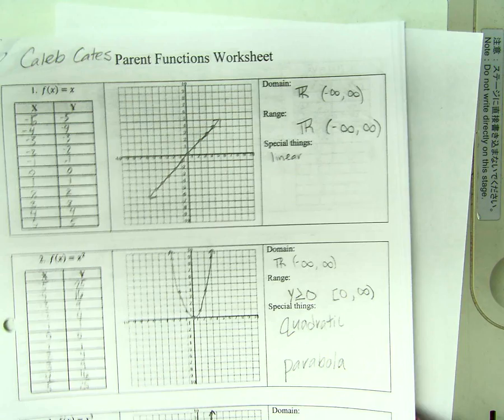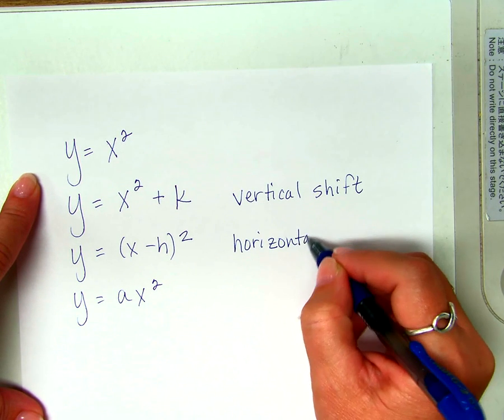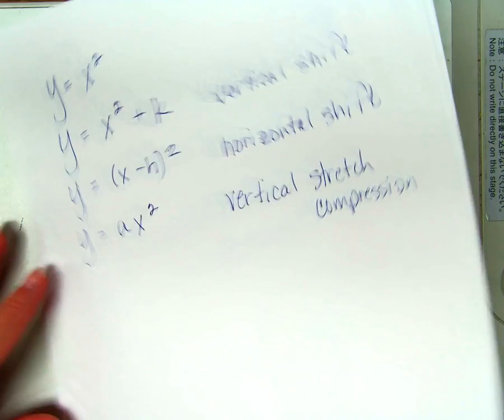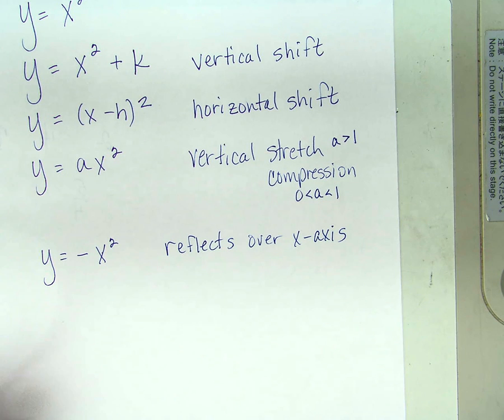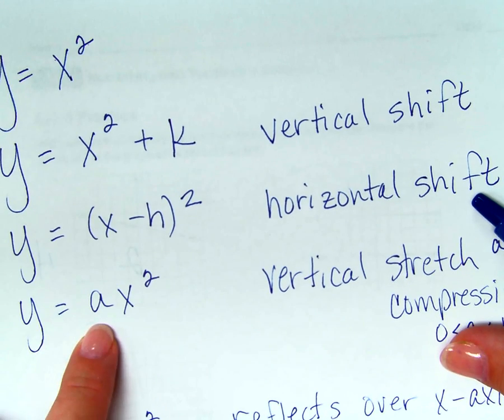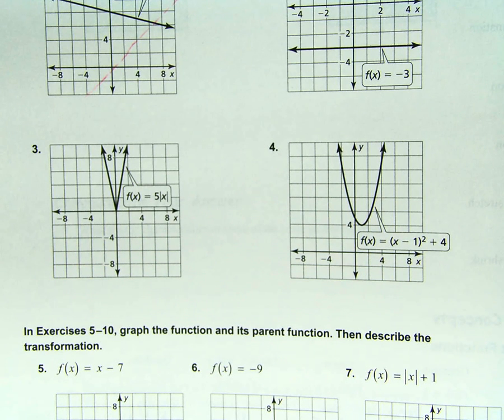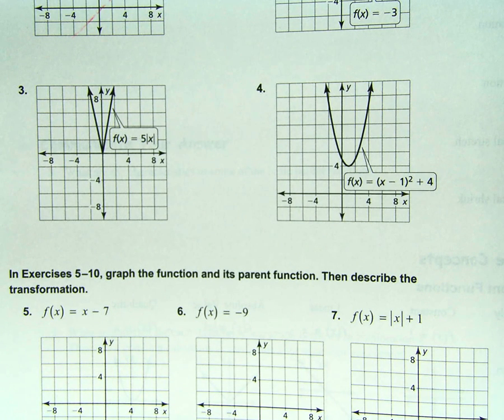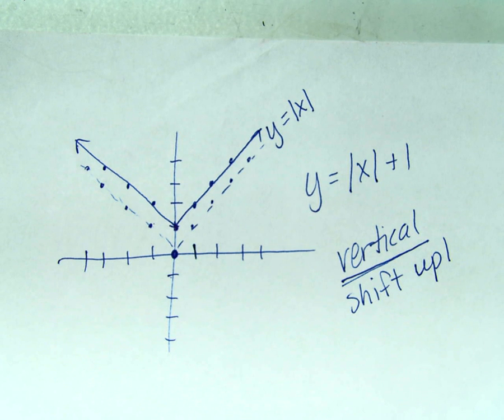transformations day 1